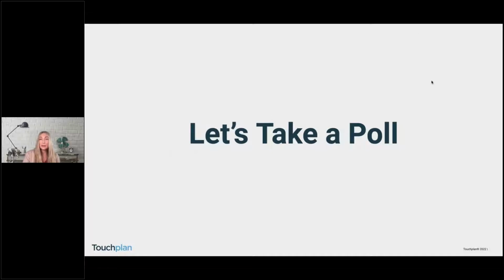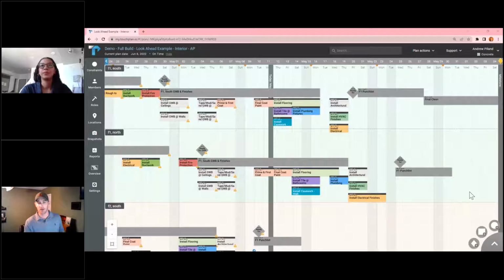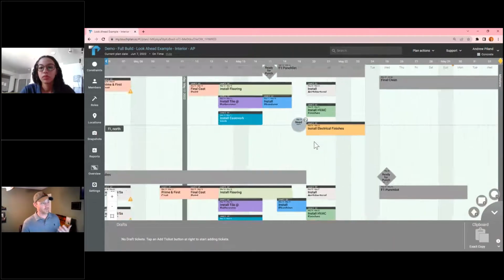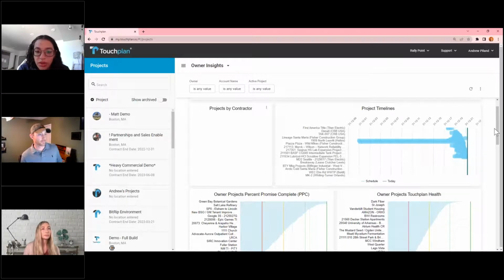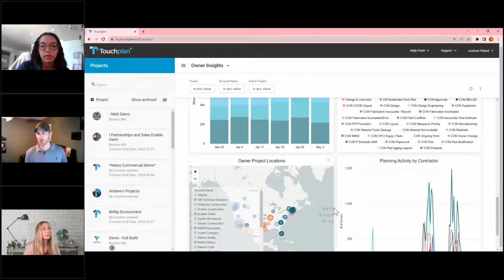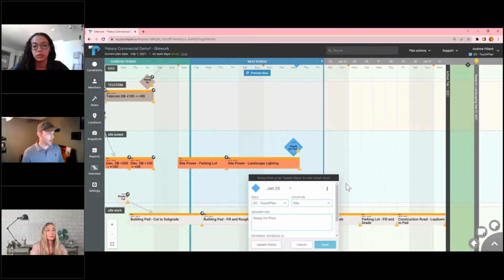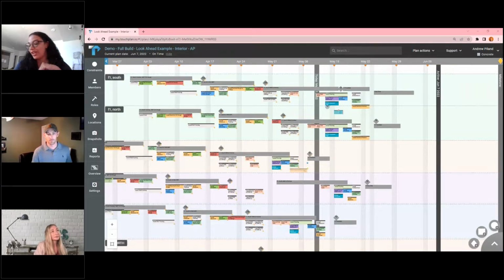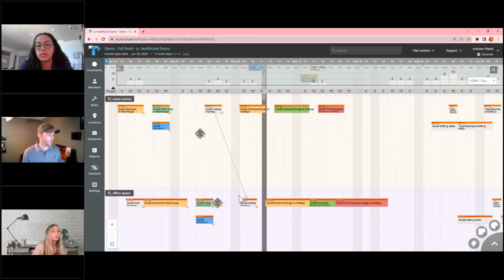How Owners Can Maximize Project Certainty With Construction Planning Software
Owner’s representative Talia Rucker & former Superintendent Andrew Piland discuss how improved collaboration between owners, GCs, and trades can improve project certainty.

You will learn:
- Why more owners are requiring digital planning software
- How to enable two-way communication between owners, GCs, and specialty trades
- How the entire team plays a role in execution and risk
- How owners can stay ‘in the know’ with daily progress
- How to overcome technology resistance at the owner level and establish comfortability with program management
- How a well-defined process for planning and communication supported by technology enables operations data to be structured and made useful